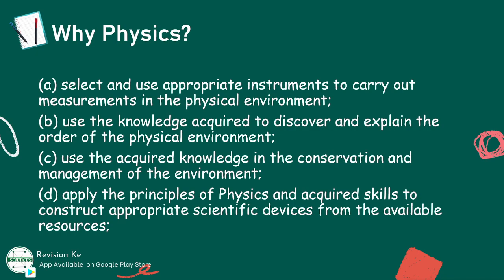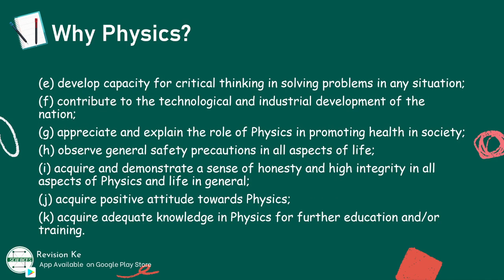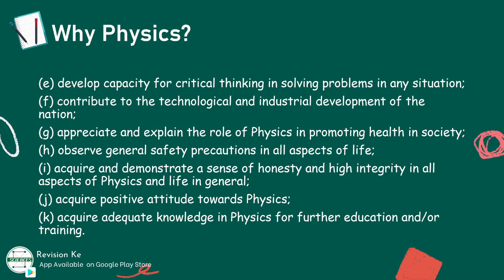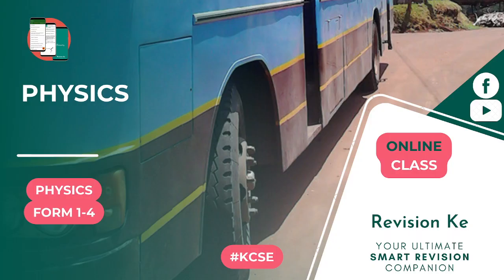Why Take Physics as a science?